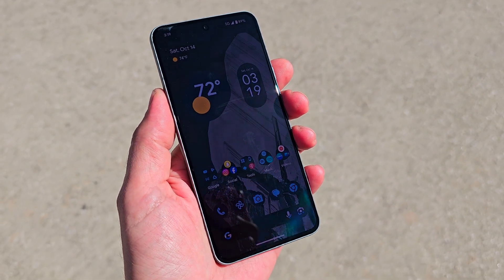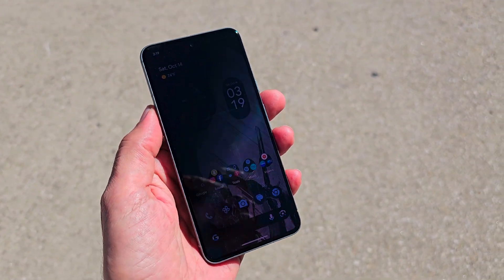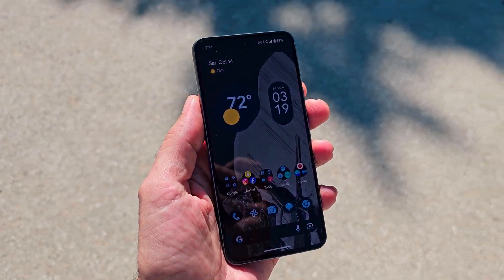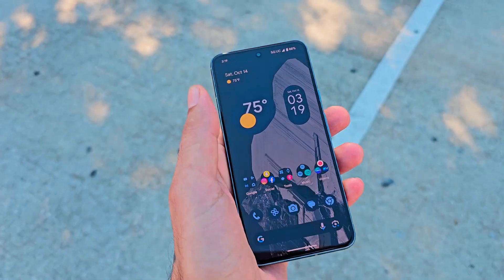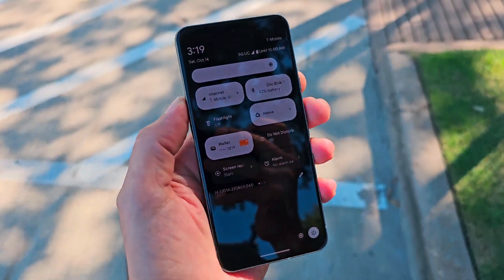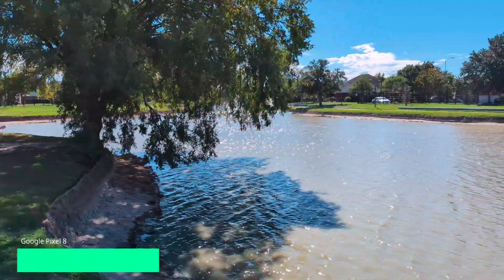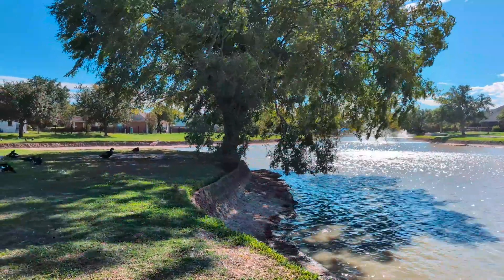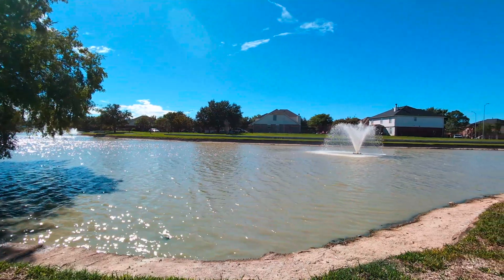Google Pixel 8 Heat Test / Camera Test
As we all know, the Google Pixel 7 series had horrible overheating issues and throttling. The Tensor G2 was horrible causing screen dimming when the device got too hot and preventing camera use. Does the Google Pixel 8, with the new Tensor G3 have the same issue? Let's find out.